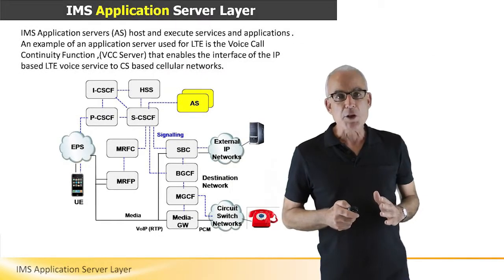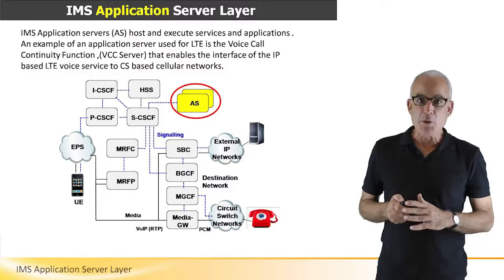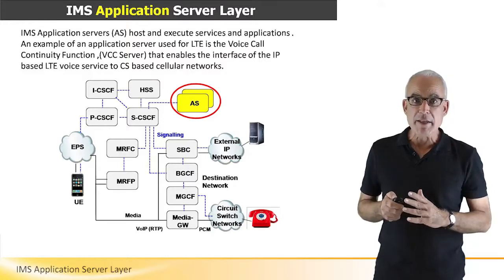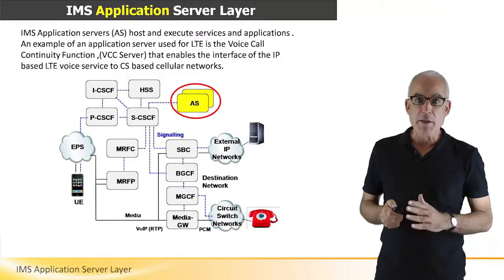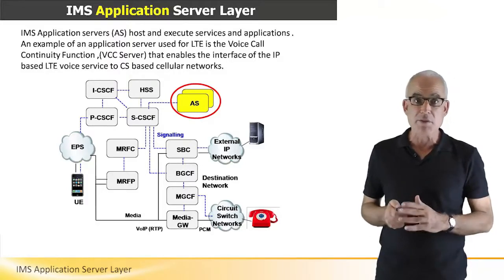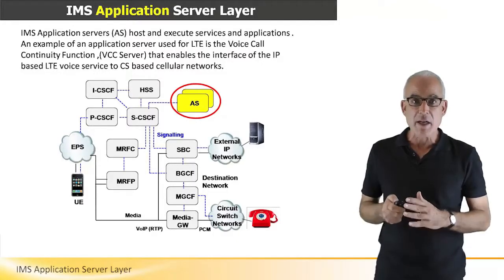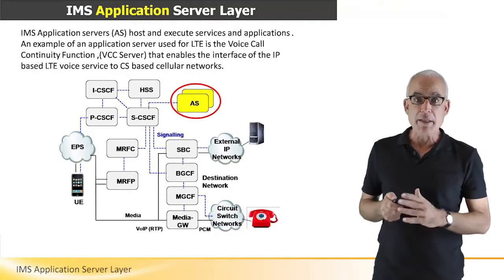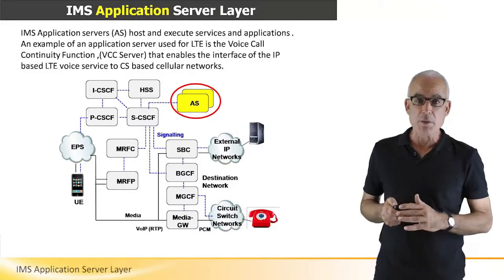IMS Application Server Layer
The IMS Application Server Layer host and execute services and applications of which some will be listed in this short video